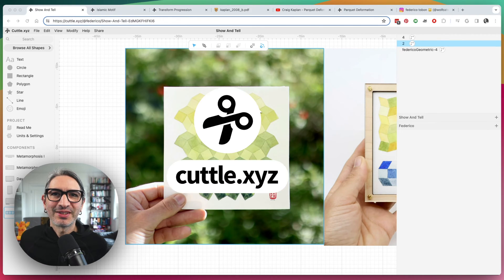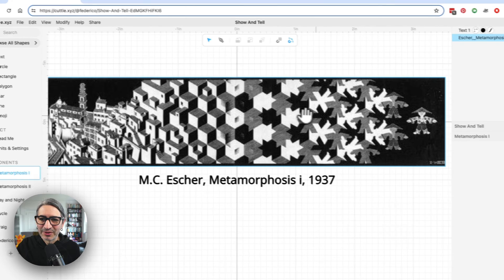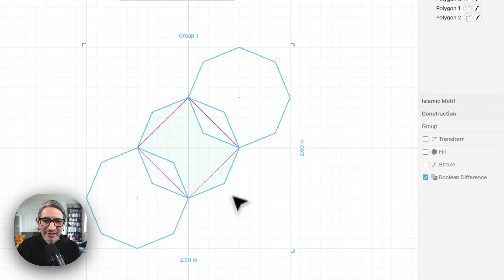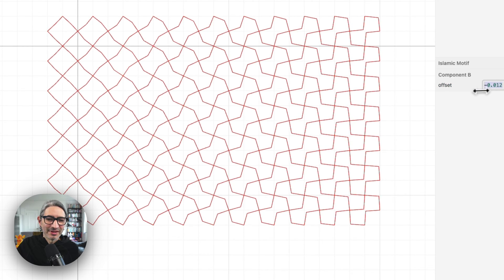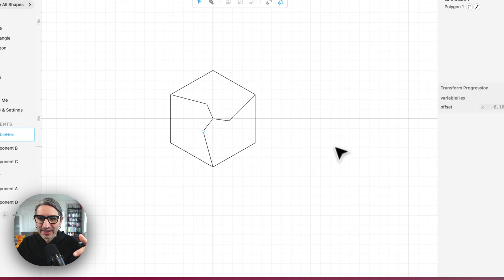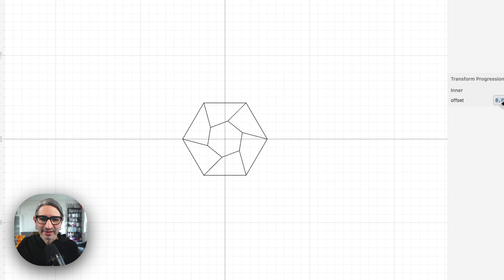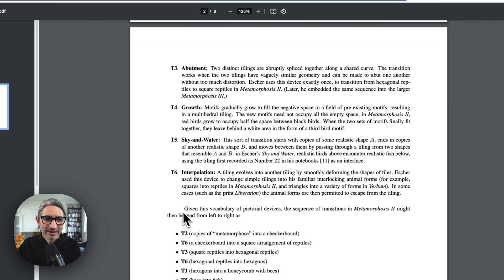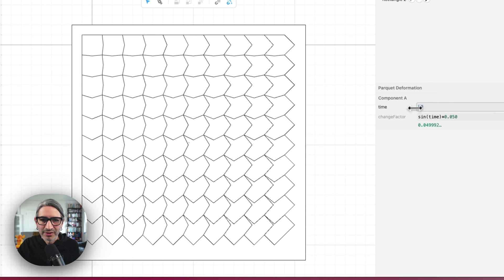Show and Tell: Making Escher-Style Morphing Patterns in Cuttle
This is a Show and Tell video about making Escher-like patterns that metamorphose into other patterns using Cuttle's customized repetitions feature.

Contents
[00:00] - Intro
[01:12] - Escher Examples
[02:19] - Islamic Pattern Inspiration
[03:58] - Using Customized Repetitions
[04:41] - Summary of the Basic Idea
[05:43] - Hexagons example 1
[07:10] - Hexagons example 2
[08:27] - More sources (Craig Kaplan)
[09:51] - Parquet Deformation Sketch
[10:41] - Outro